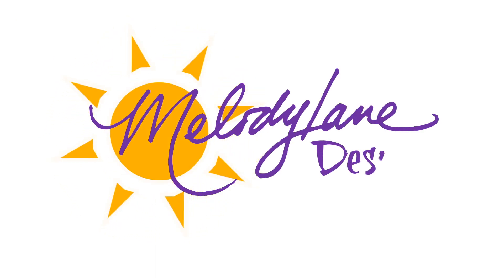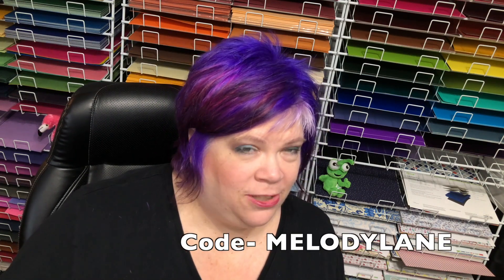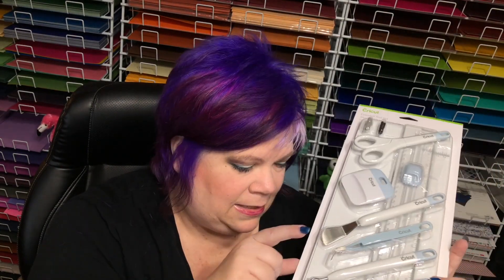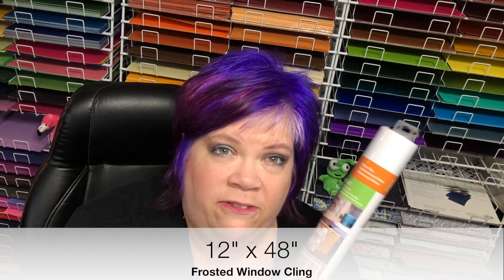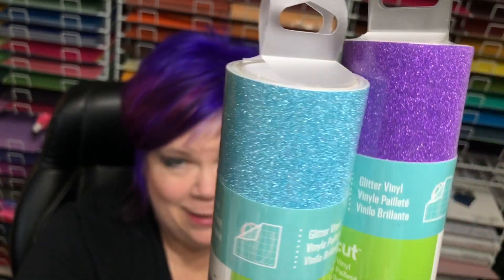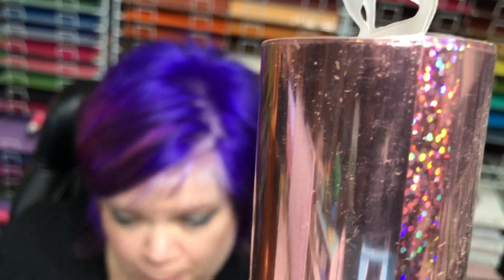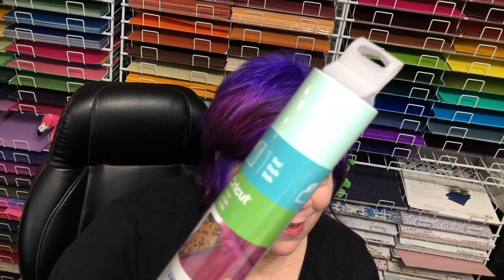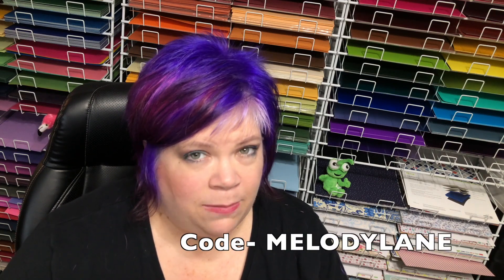April Mystery Box Reveal 2018 unboxing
Revealing the April 2018 Cricut Mystery Box